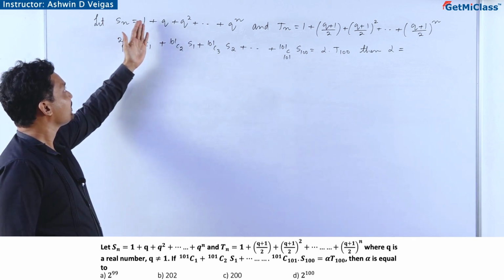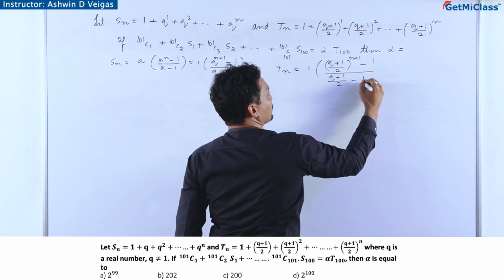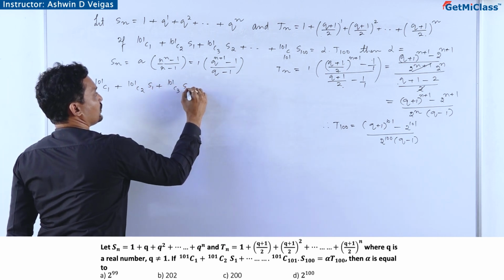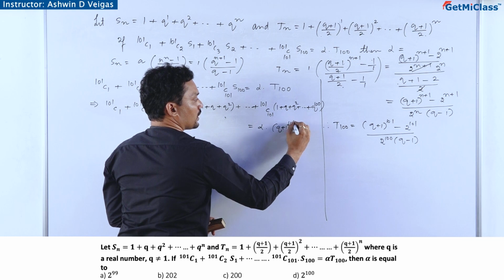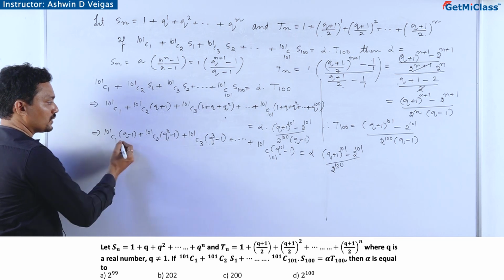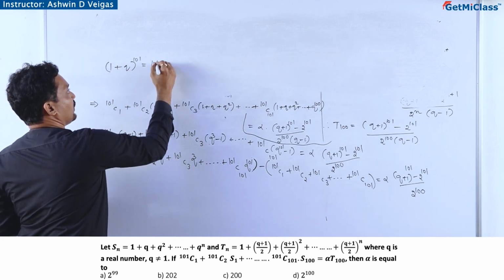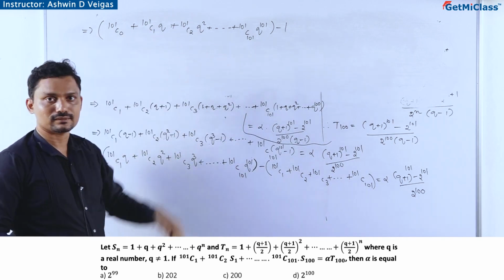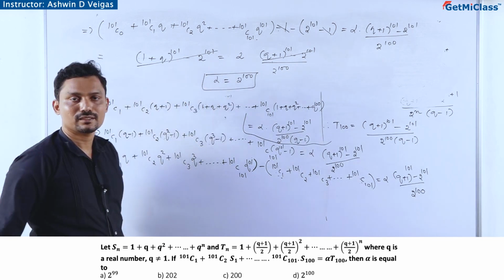Finding Alpha in Series Expansion JEE 11th Maths Binomial Theorem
The problem involves binomial coefficients and series manipulation to determine the value of α. This video is ideal for students preparing for competitive exams and enhancing their understanding of algebraic series and combinatorics.